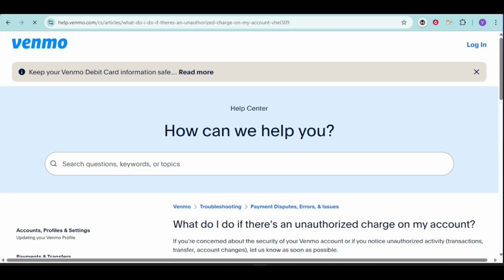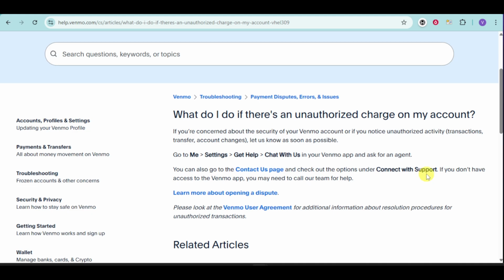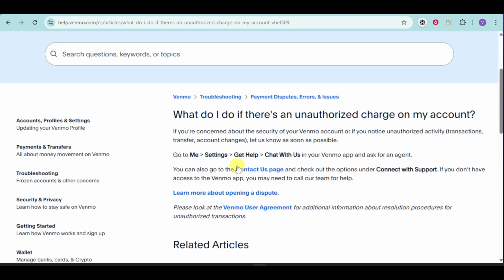Venmo Transaction Not Authorized ⚠️ Quick Fixes, Checks, And Security Steps To Approve Your Payment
Confused about Venmo Transaction Not Authorized? This video explains why Venmo may block or deny your transaction and how to fix it fast. Learn what triggers authorization failures, how to verify your account, how to fix card or bank issues, and the steps to safely complete your payment. This guide mentions Venmo Transaction Not Authorized multiple times for strong SEO optimization.

✅ What You’ll Learn / Fix:
⚠️ Why Venmo blocks or denies transactions
📲 How to verify your identity, account, and device
🏦 How to fix bank, card, or funding source issues
🔄 What to do when payments keep failing
💡 Tips to avoid future authorization errors

✅ Timestamps:
⏱️ 0:00 Intro
❓ 0:22 Why Venmo transaction not authorized
📱 0:55 Checking identity, account, and device
🏦 1:35 Fixing card or bank authorization issues
🔄 2:10 Completing blocked payments successfully
💡 2:45 Preventing future authorization failures
✅ 3:15 Wrap-up

✅ Why Watch This Video:
💳 Understand why Venmo denies transactions
🔧 Learn quick troubleshooting steps
🚀 Approve and complete payments without issues

✅ Who This Helps:
📱 Venmo users with denied or blocked payments
🏦 Anyone experiencing card or bank authorization errors
💳 Users who want fast and safe payment solutions

💬 Comment if this solution worked for you
📢 Follow for more fast payment and banking guides!